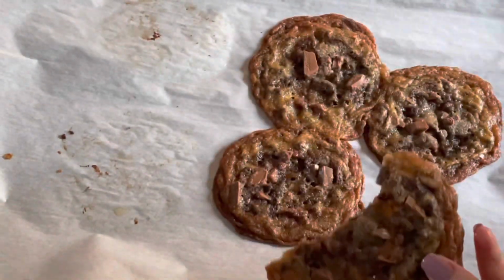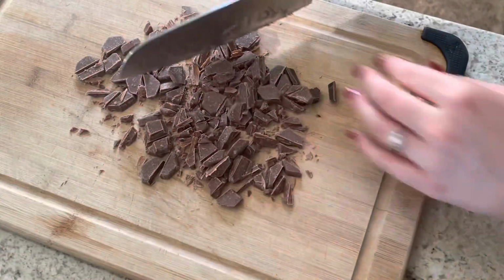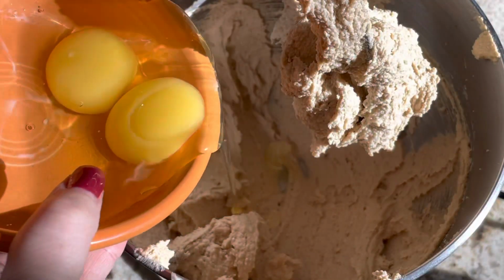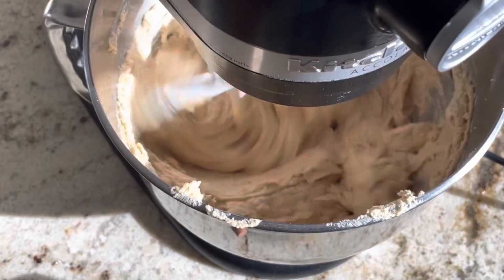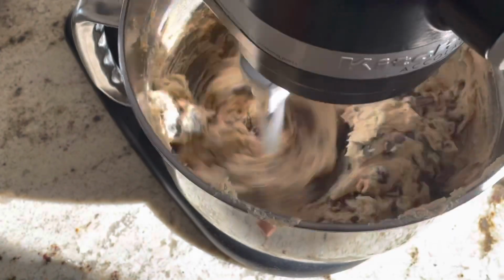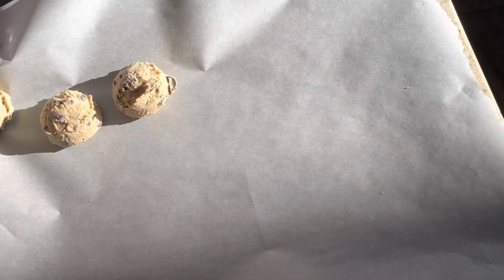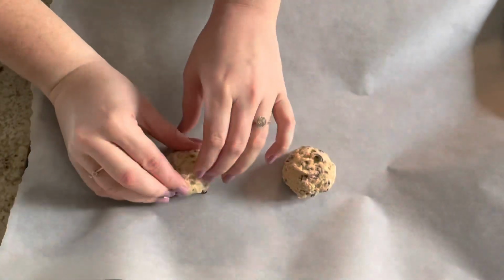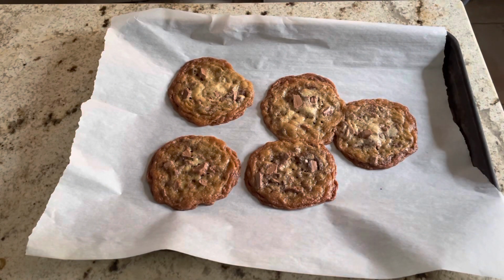The Best Chocolate Chip Cookies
The best chewy chocolate chip cookies!

Ingredients
2 1/2 cups all-purpose flour
1 heaping teaspoon baking soda
1/2 teaspoon sea salt
1 cup (2 sticks) unsalted butter, at room temperature
3/4 cup packed brown sugar
3/4 cup sugar
2 large eggs
1 1/2 teaspoons vanilla extract
1 1/2 cups chopped up chocolate bar chunks (my fave is Lindt)

Direction
Place the flour, baking soda, and salt together in a medium bowl; set aside.
Place the butter and sugar In a stand mixer fitted with the paddle attachment. Beat on medium-high speed until light and fluffy, at least 5 minutes.
Add the eggs and beat until blended. Add the vanilla and beat until blended Turn the mixer off and add the flour mixture. Mix on medium speed just until the flour is mixed in,
Add the chocolate chips and beat on high speed to thoroughly and quickly mix in the chocolate , about 5 seconds
Drop the dough by large spoonfuls onto the prepared baking sheet; and freeze at least an hour
Preheat oven to 350°F. Line a baking sheet with parchment paper.
Bake until lightly browned on top, 10 to 11 minutes.